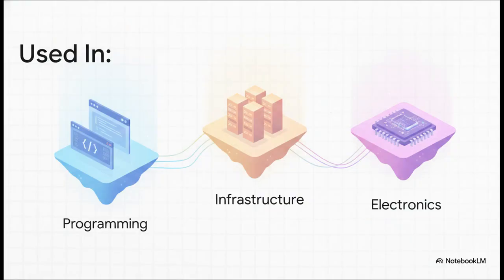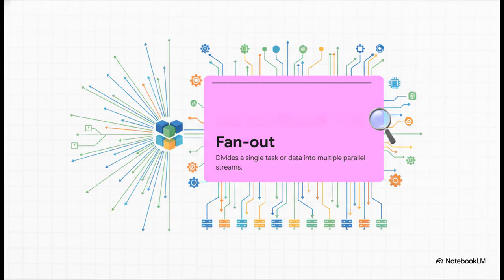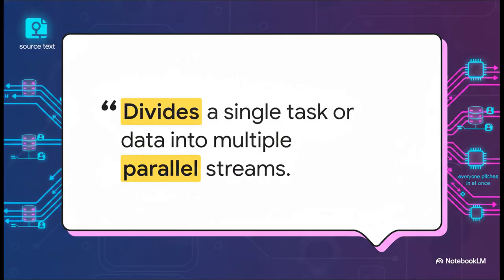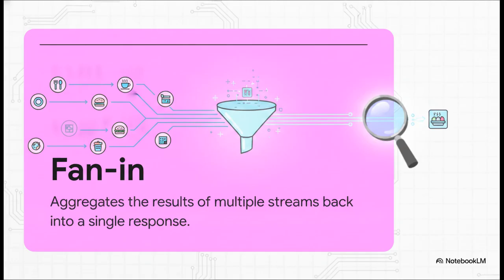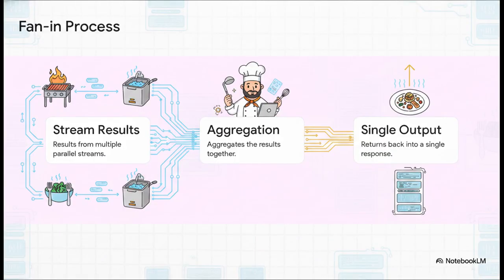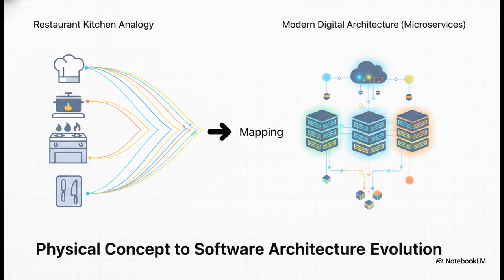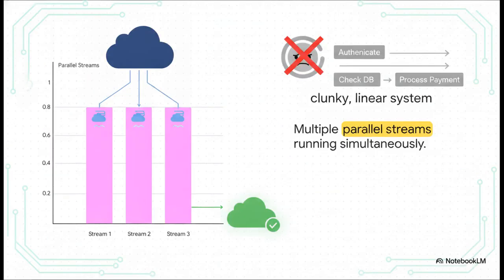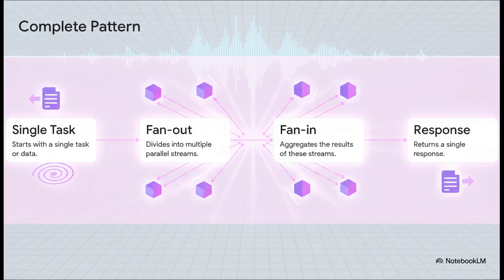Fan out and Fan in (Explanation in English)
Como funcionam fan-out e fan-in usando exemplos de microsserviços